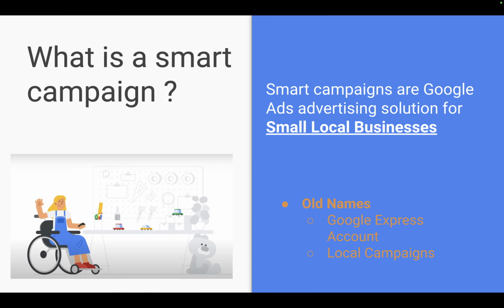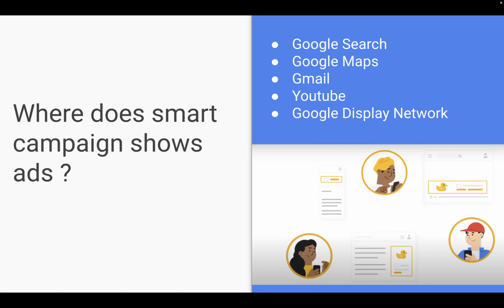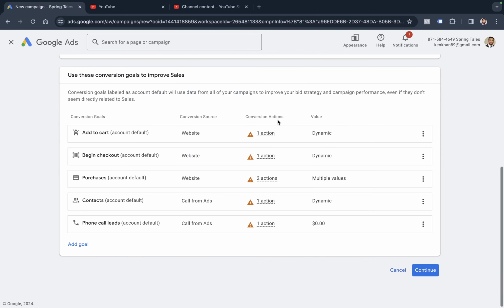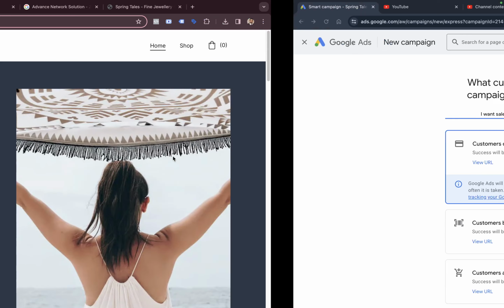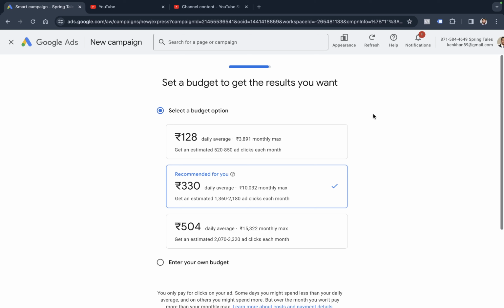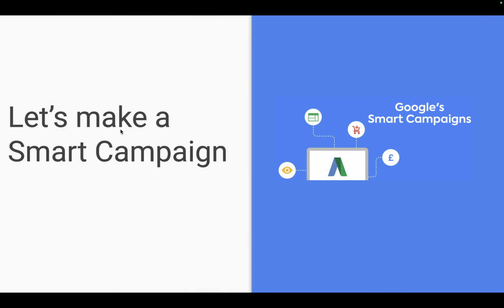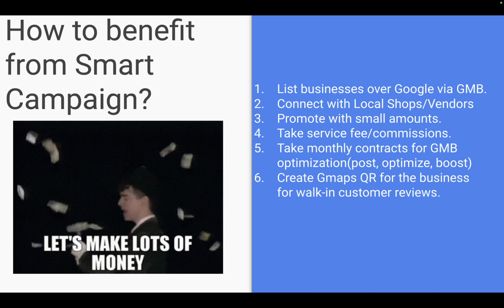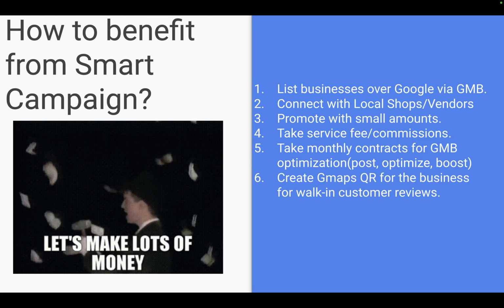Smart Campaigns in Google Ads | Project Based Google Ads Digital Marketing Training Course